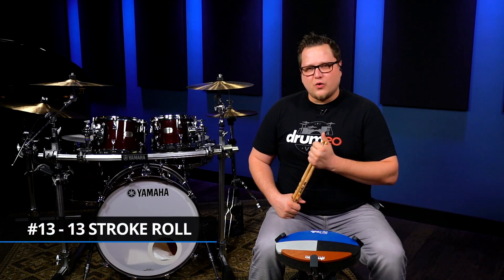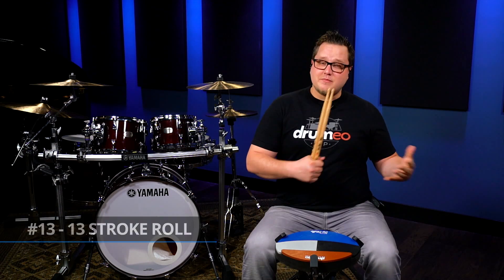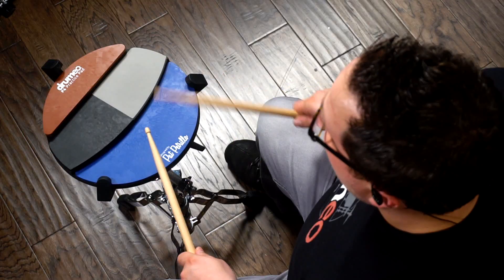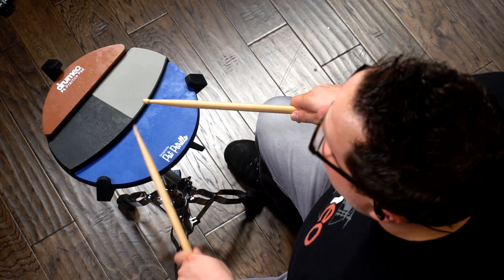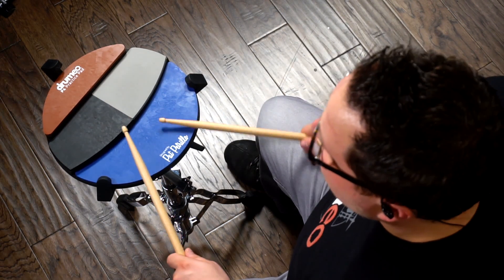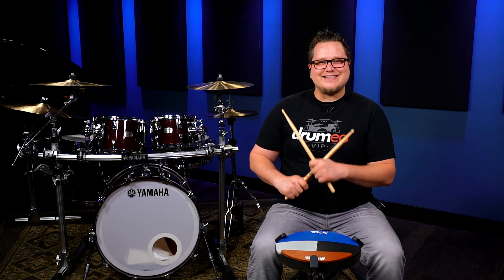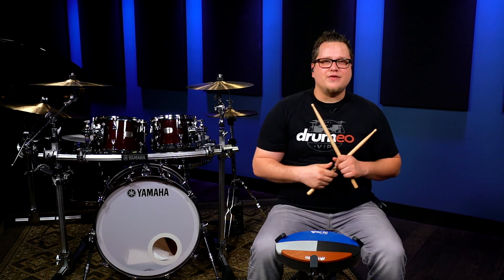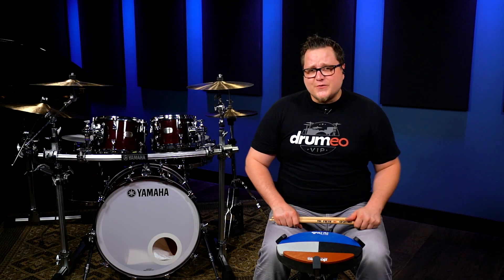Thirteen Stroke Roll - Drum Rudiment Lesson (Drumeo)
The thirteen stroke roll is a less common rudiment that is based around double strokes. As with the five stroke roll, seven stroke roll, nine stroke roll, and eleven stroke roll - this rudiment uses one single stroke to end the odd-number group. It's best incorporated into drum fills and drum solo patterns.